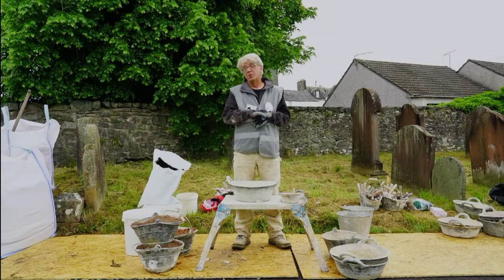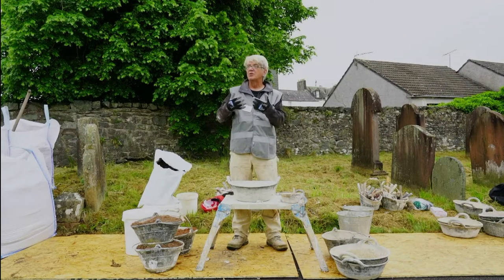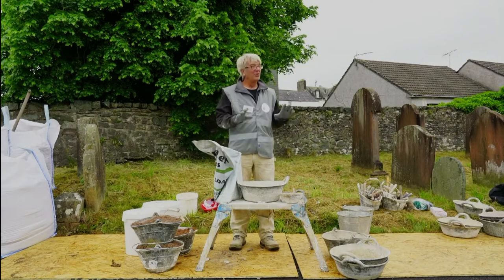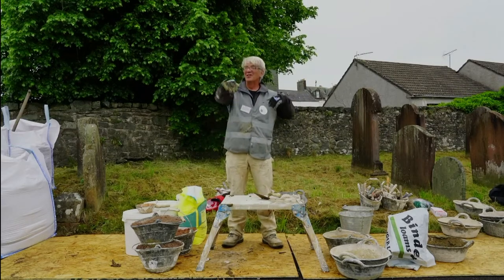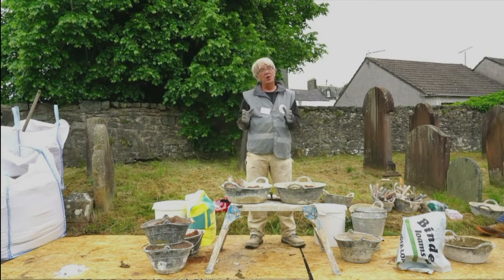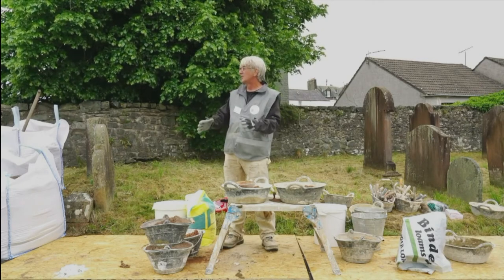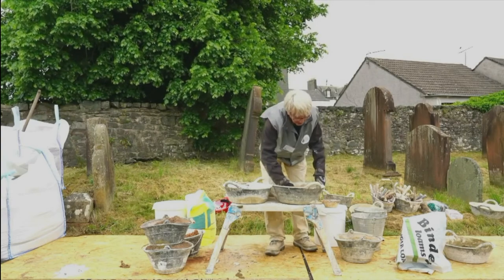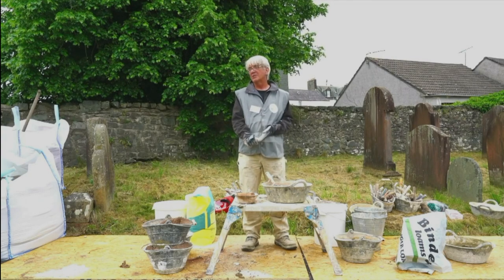Nigel Copsey Demo HD vid 1